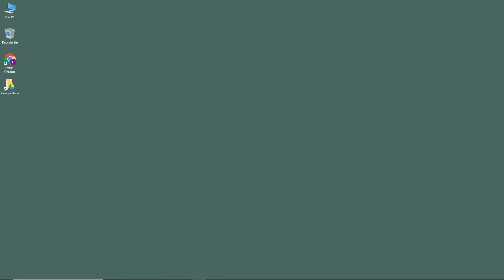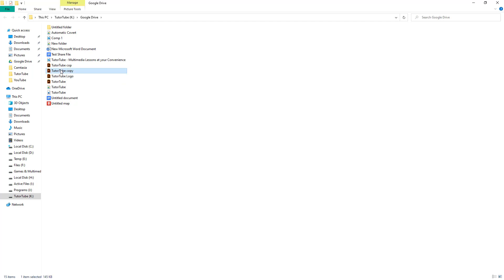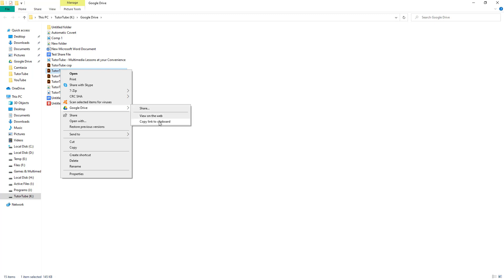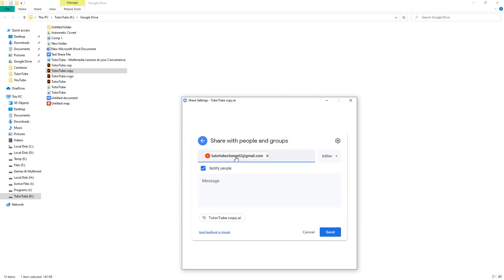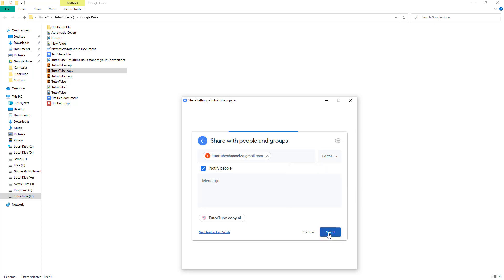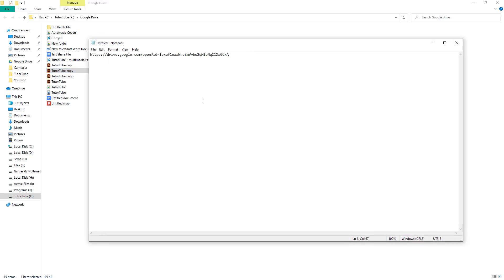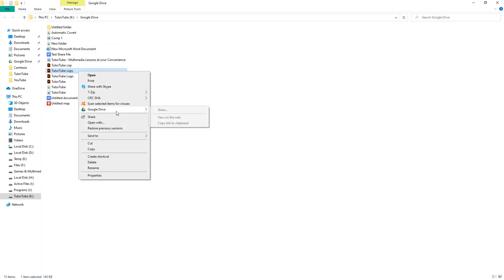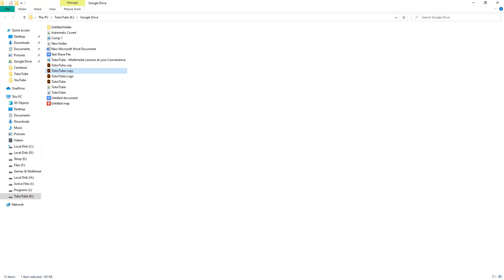Google Drive - Tutorial 28 - Sharing Files from Desktop App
In this tutorial, we will be discussing about Sharing Files from Desktop App in Google Drive